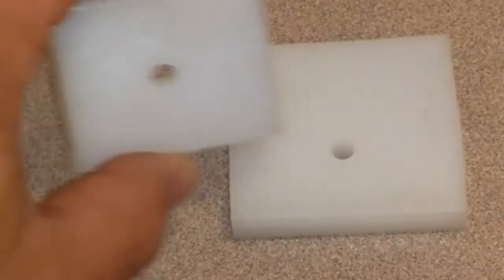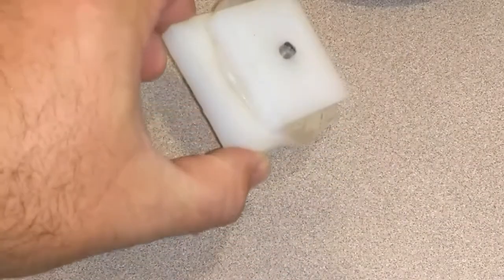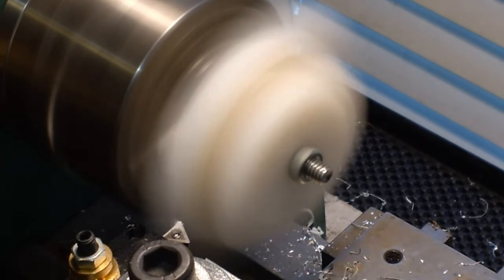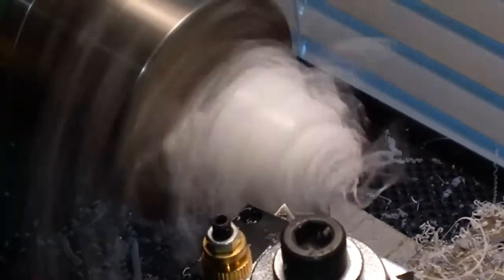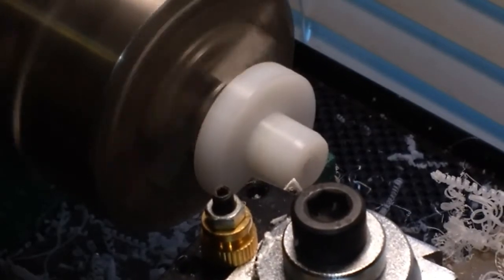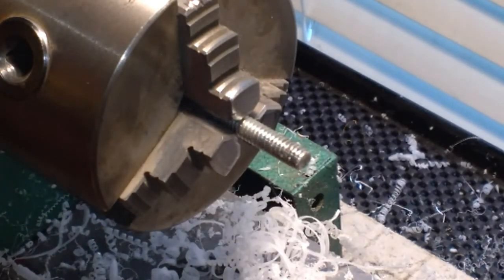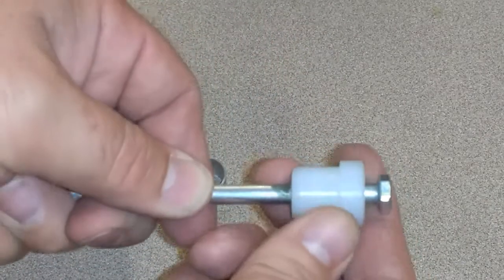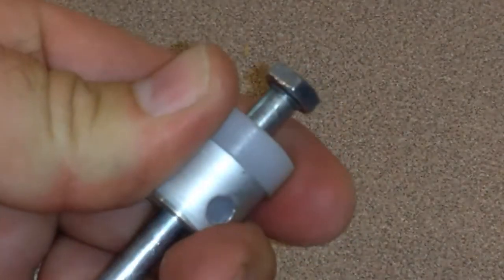From HDPE Cutting Board To Custom Plastic Bushing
I needed to make a bushing for an upcoming project and I had some leftover pieces of HDPE cutting board from another project so that seemed like a good match. In this video I wanted to share a little bit of information on how I went about making the bushing.

I was already thinking about making a bushing with this material when I ran across this video from Don Brandt
He used a technique for mounting stock in a 3 jaw chuck that I had not seen before and this was a good project to try it out on.

He does a lot of interesting things and does a great job with his channel.